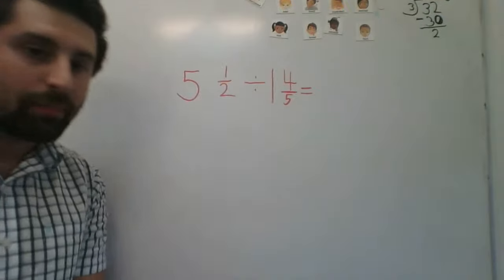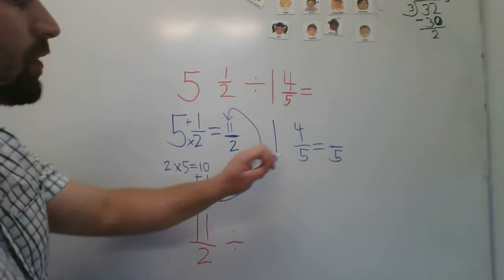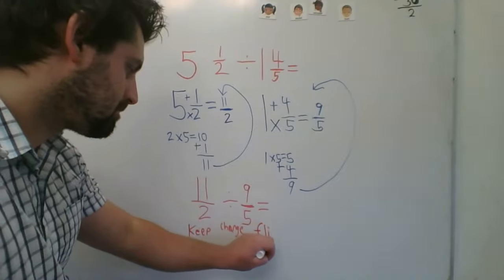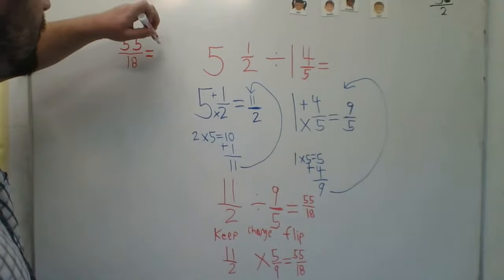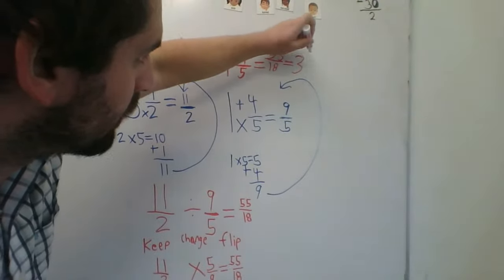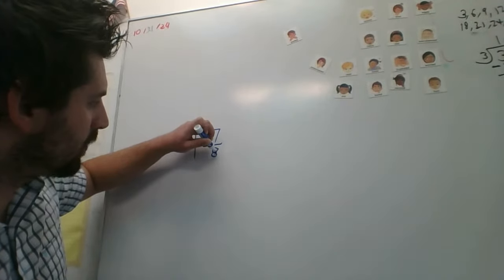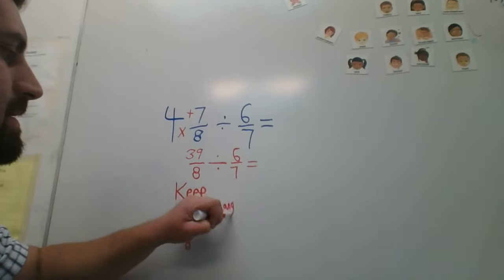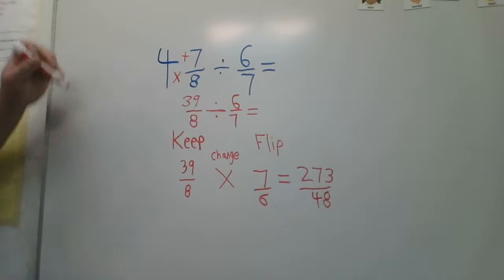Dividing Mixed Numbers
Mr. Camilleri models the steps for dividing mixed numbers.